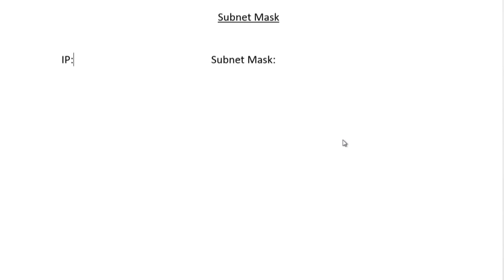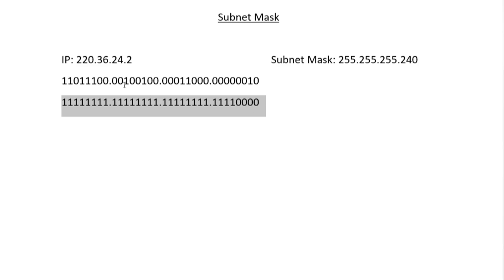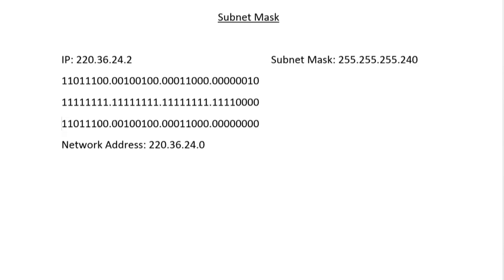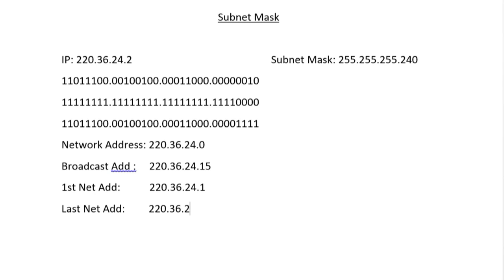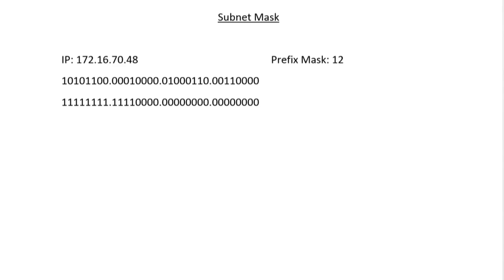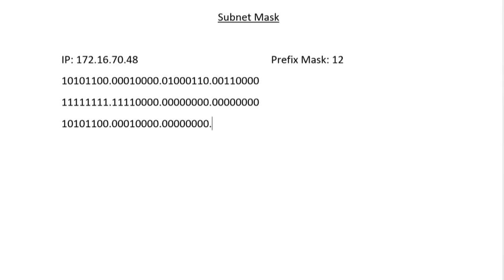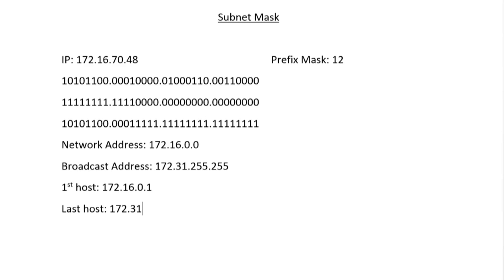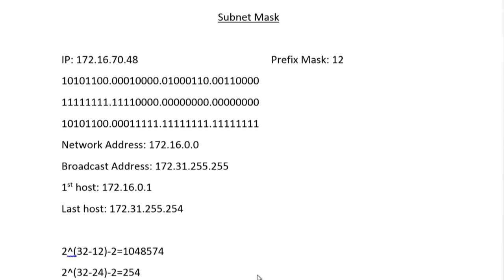Full Subnet Masking in 15 minutes - How to get Network, Broadcast, 1st & last host address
This tutorial is about how to get the Network Address, Broadcast Address, the 1st & last usable Host Address and the maximum possible number of hosts in a network from a given IP address & a given subnet/prefix mask.